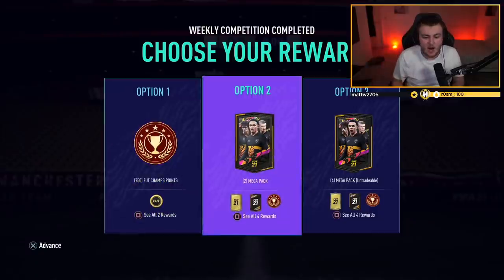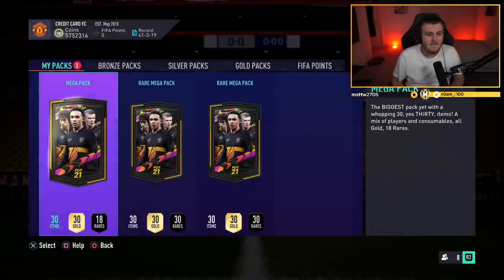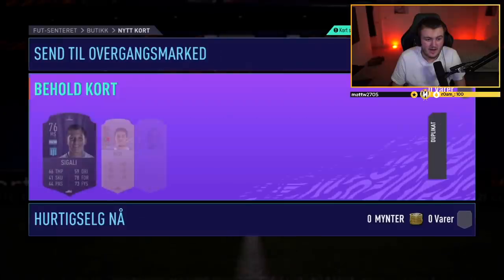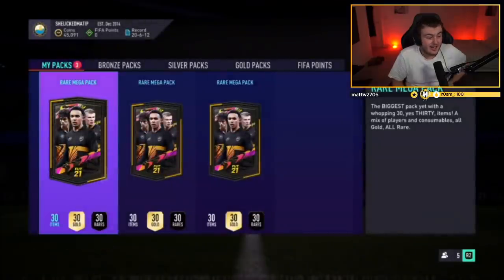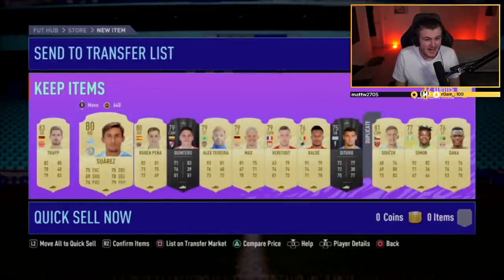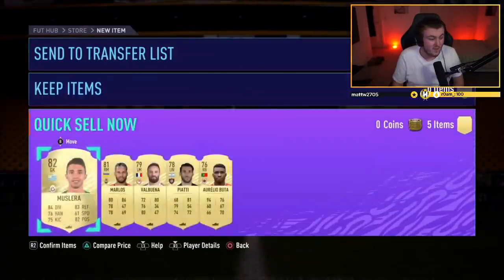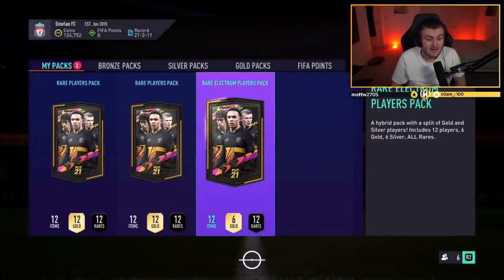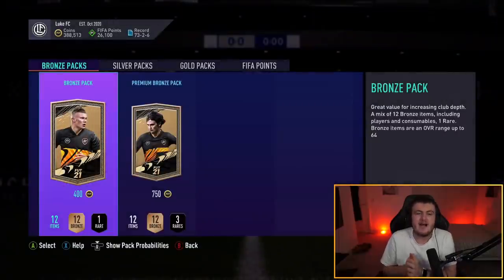BIG WALKOUTS PACKED! 5x RANK 1 DIVISION RIVAL REWARDS! FIFA21 ULTIMATE TEAM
Fifa 21, Ultimate team, Rank 1, Rank 2, Division Rivals, Rewards, Pack Opening